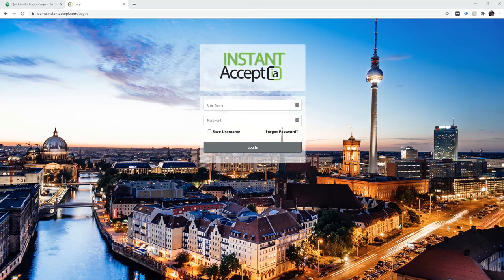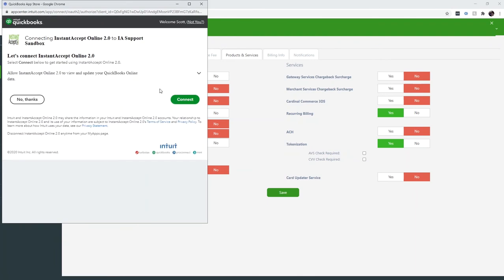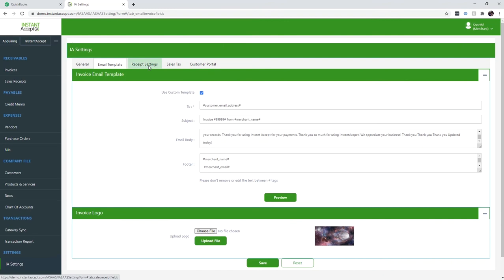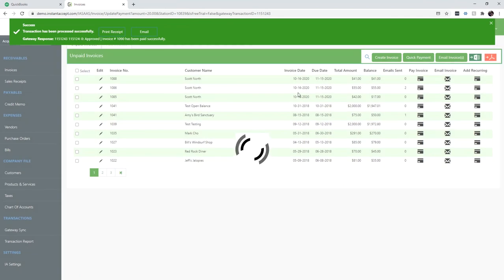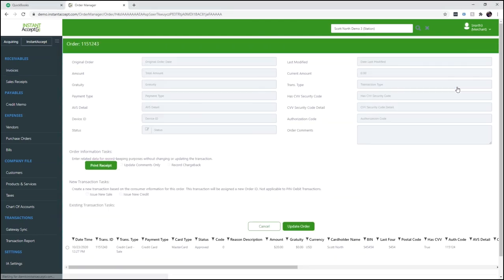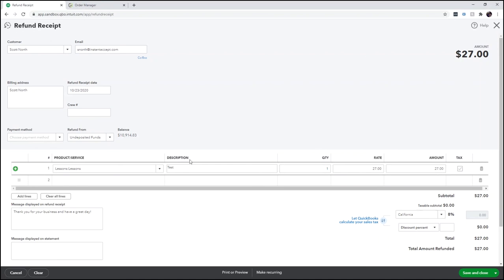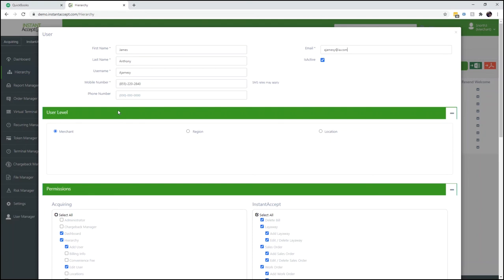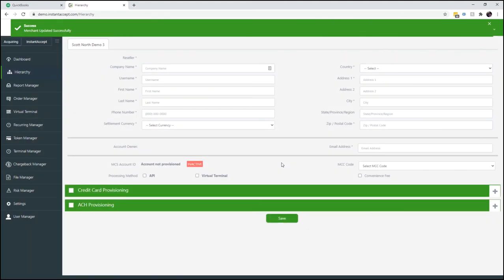Instant Accept for Quickbooks Online Setup and Tutorial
In this video we help our merchants walkthrough setting up Instant Accept and connecting to QuickBooks.